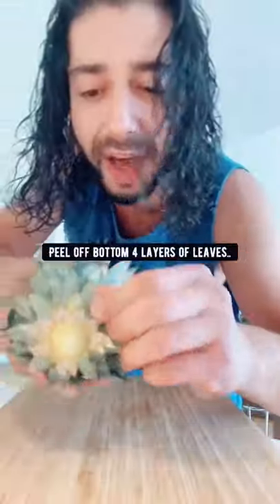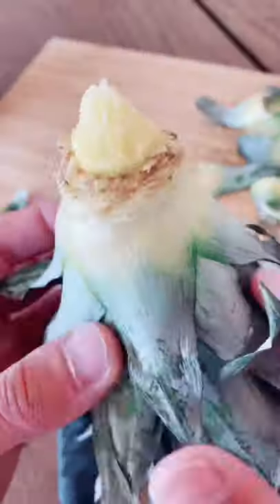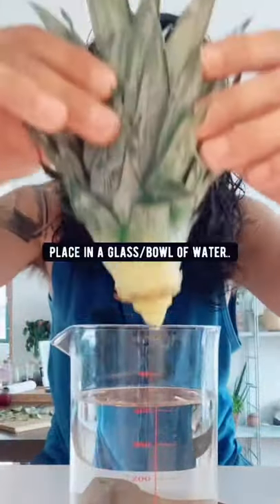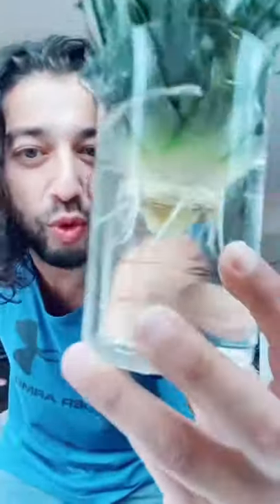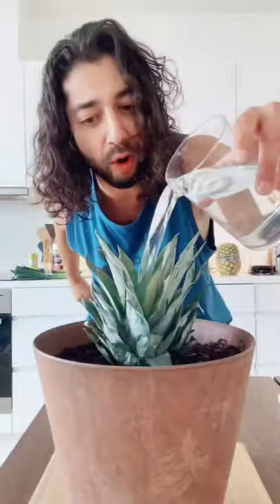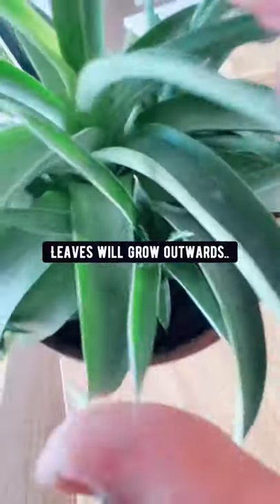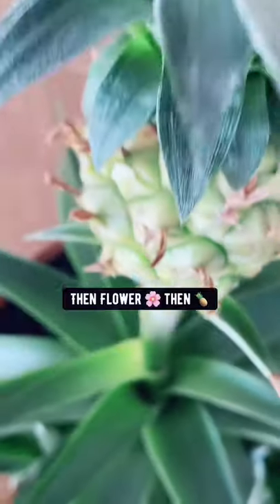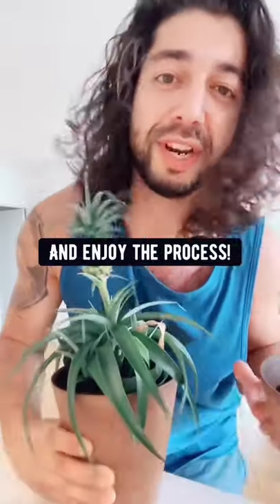How to Grow pineapple at home